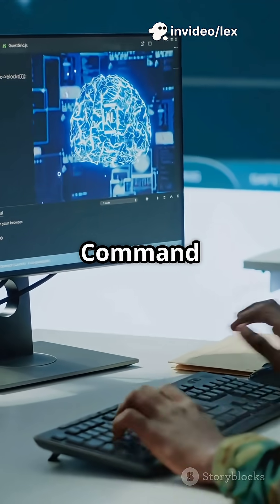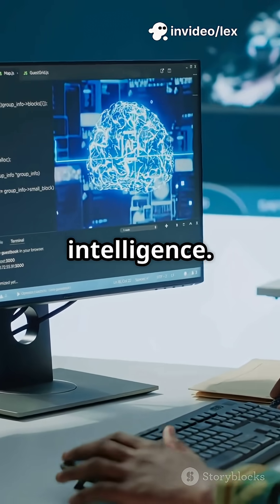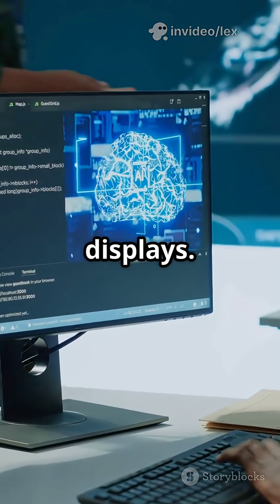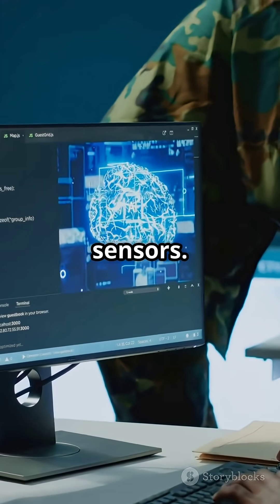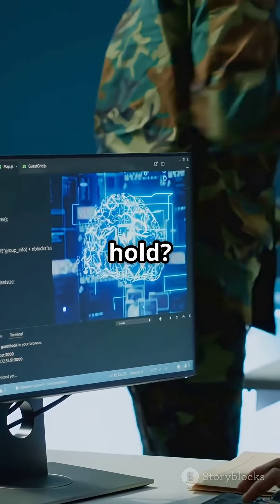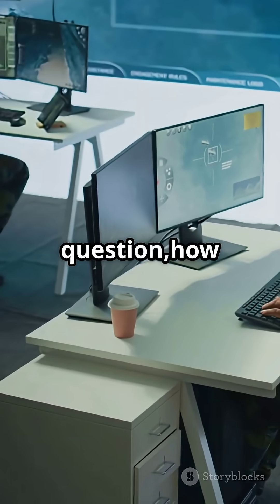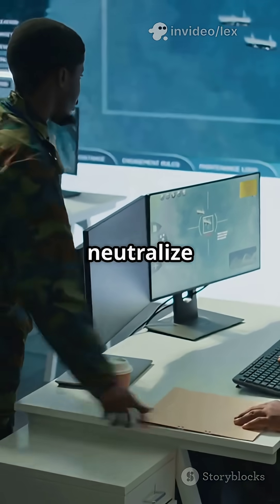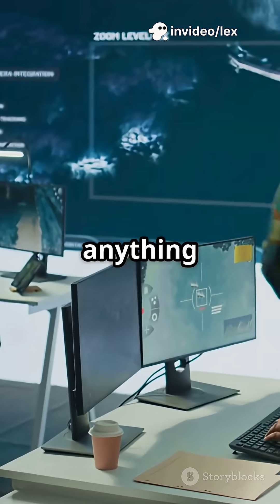India’s Optonic Shield: Air Defence Unleashed#drdoairdefence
🔰 India's Optonic Shield EXPLAINED | DRDO’s Next-Gen Air Defence Breakthrough 🚀

Discover the Optonic Shield, India’s revolutionary next-gen air defense system by DRDO—engineered to counter modern aerial threats like drone swarms, hypersonic missiles, and precision-guided munitions. Packed with AI-driven threat analysis, electro-optical sensors, and laser warning systems, this futuristic tech is reshaping global military strategy.

💥 How does it compare with traditional missile defense?
🎯 What makes it a game-changer in India’s defense innovation roadmap?
🇮🇳 Why is the Optonic Shield a cornerstone of India’s future-ready warfare?

Watch now to decode how India is redefining battlefield intelligence with cutting-edge tech!